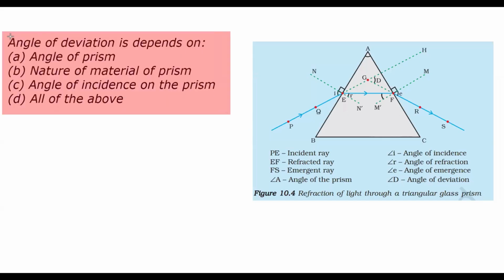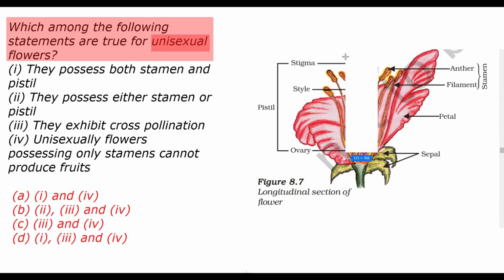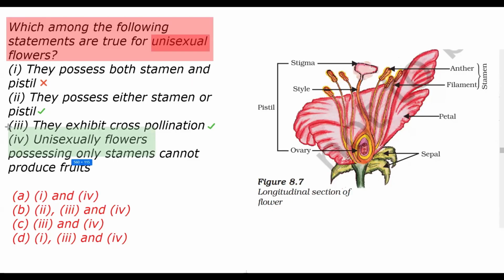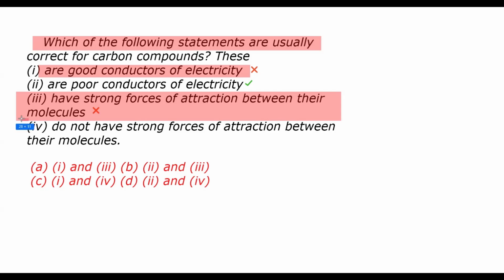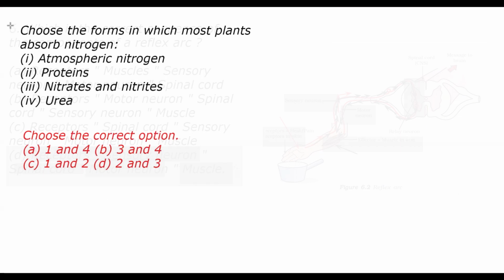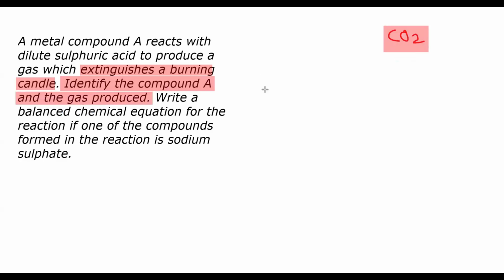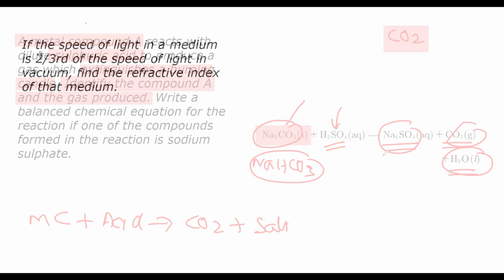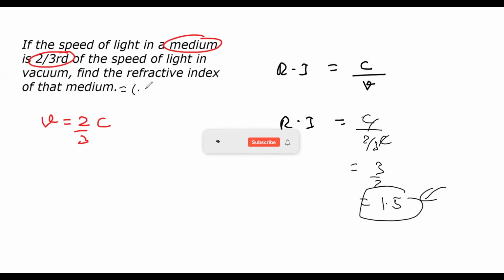REVISION -25 SCIENCE CLASS -X